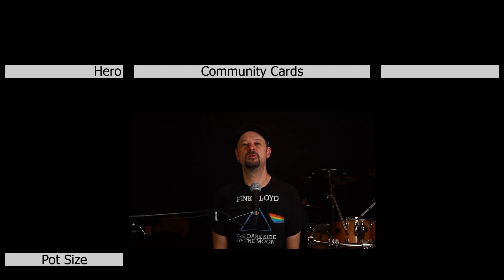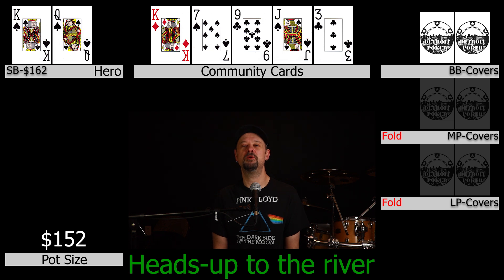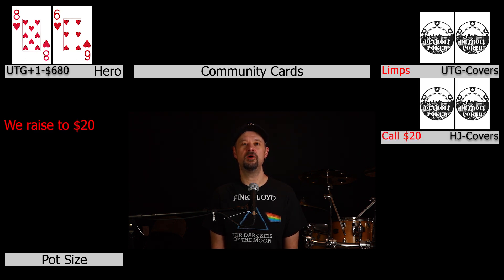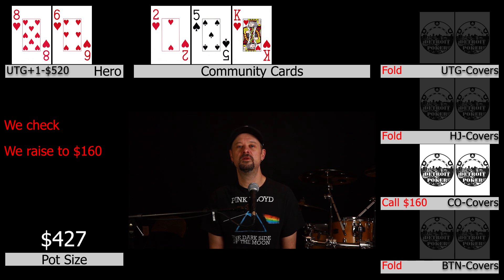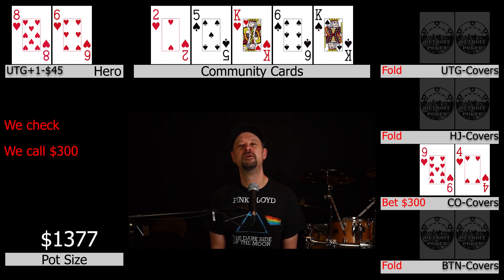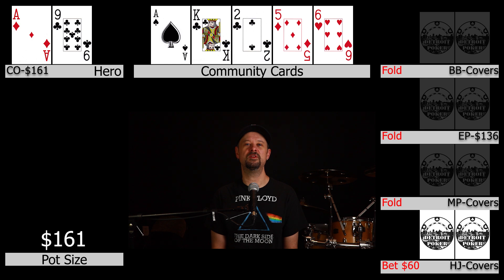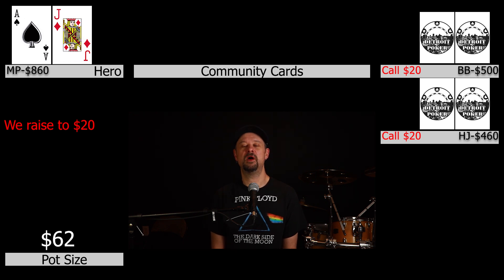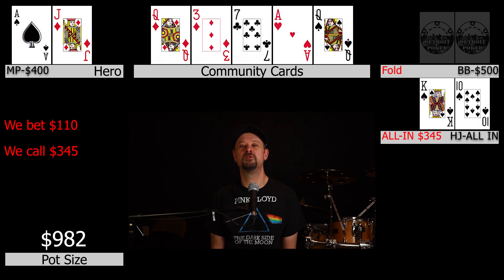Live $1/$2 & $2/$5 no limit holdem - What's the difference? Detroit Poker Vlog #54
Detroit Poker Vlog #54 - The difference in $1/$2 No Limit Holdem and $2/$5 No Limit Holdem?  Live low stakes cash game comparison - poker strategy with hand alaysis of 1/2 and 2/5 NLHE poker hands from real live games in Detroit, MI and other cities in the USA!

My book - "The Poker Mind"

Detroit Poker Vlog #54

I offer poker coaching for $1/$2 and $1/$3 no limit holdem players who are trying to become profitable and develop a poker thought process!  One on one poker strategy coaching sessions on Skype (or even a phone conversation), where we go over poker hands  together.

I coach players who take notes on the poker hands they played, and I also have 1 on 1 courses prepared where I provide the poker hands for discussion, hands from my students and myself.

I did an interview with Lo8GRINDER here on YouTube!  Check it out if you'd like to know what I've been up to, and my story!

Mike's Channel - LO8GRINDER on YouTube

Show us some love over on Mike's channel!  Drop some comments, mash the like button, and check out his other videos!

I sell super slick Detroit Poker shirts!  Each sale of a shirt or hoodie will help me continue to make content in the future!

I also have a video series on how to beat 1/2 NLHE live cash games.